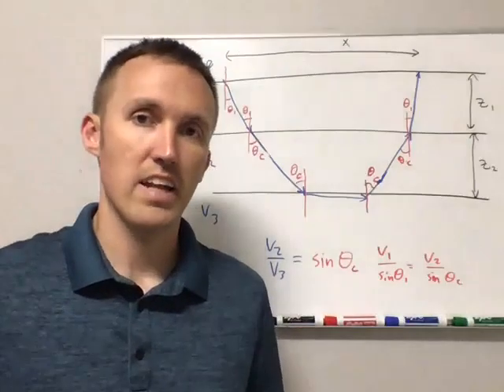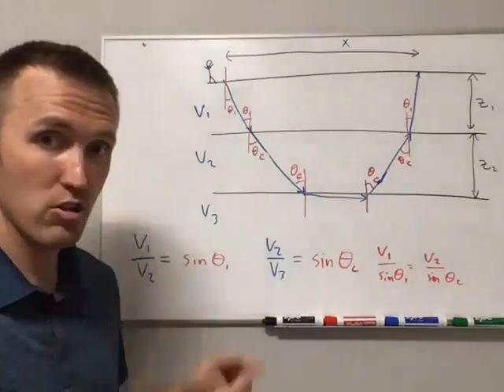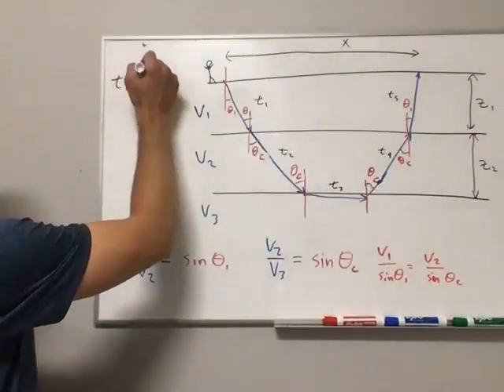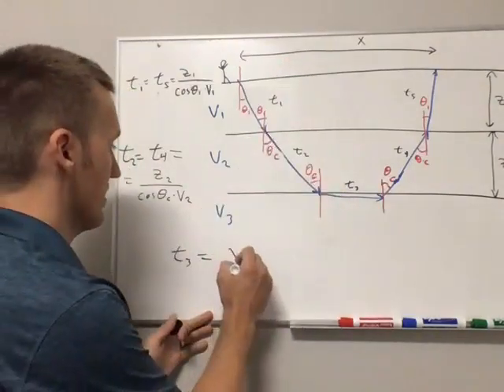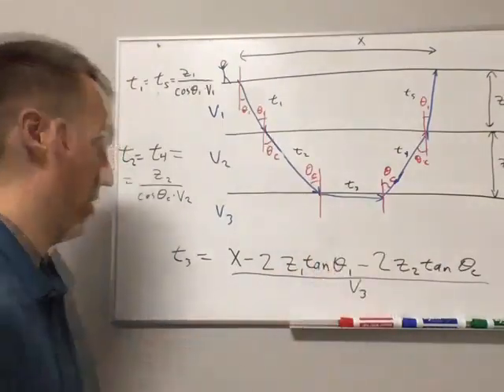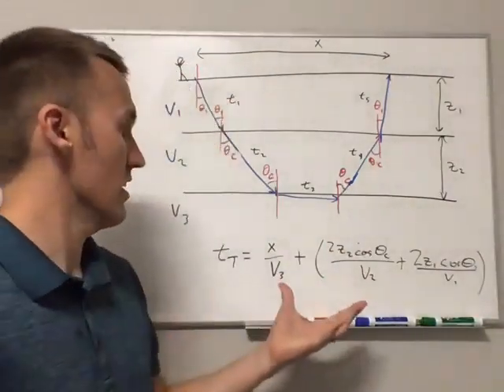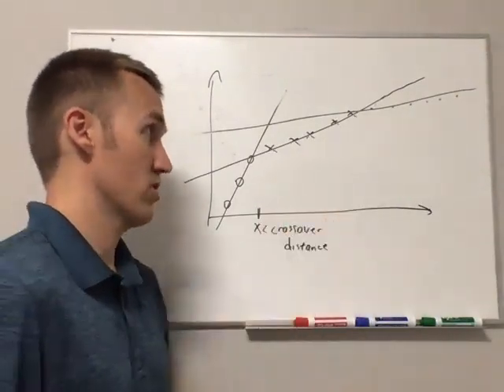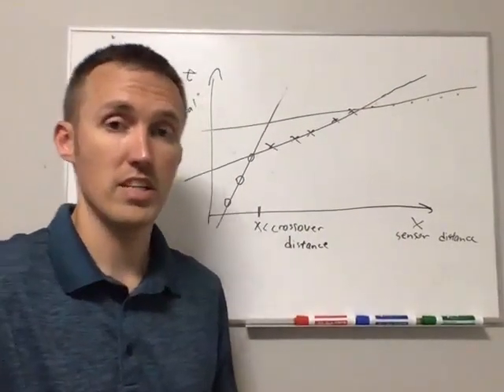Three layer seismic refraction problem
GE5736 Seismic Methods Episode 3